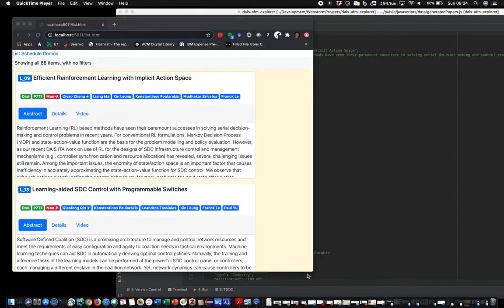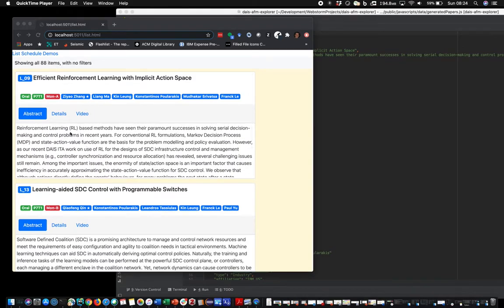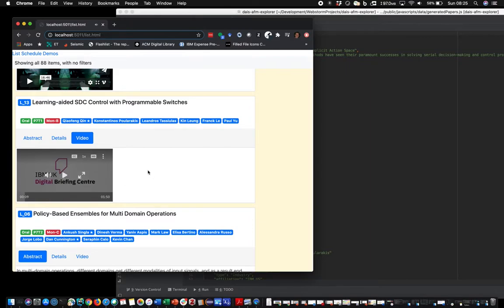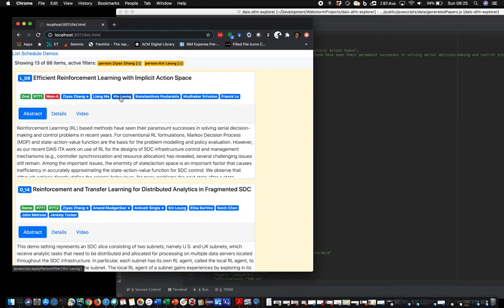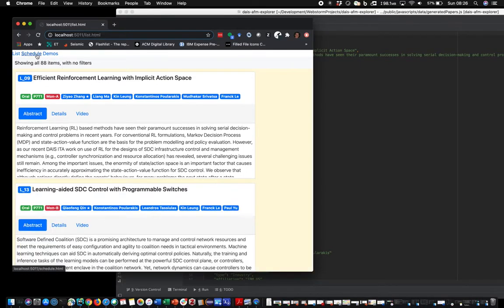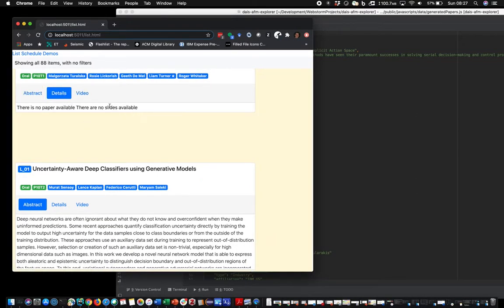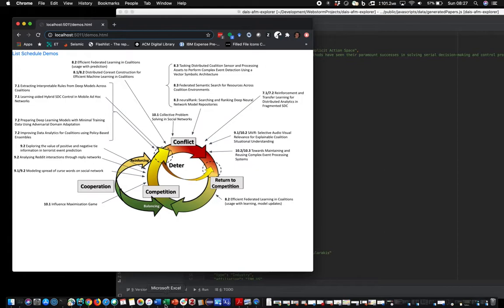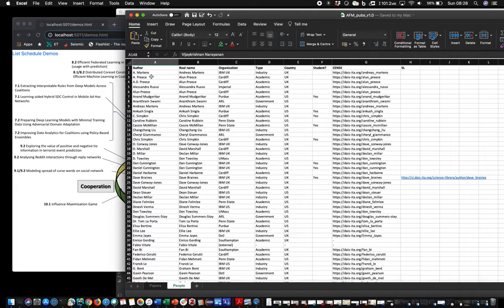DAIS AFM paper explorer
Initial version of an explorer for AFM events